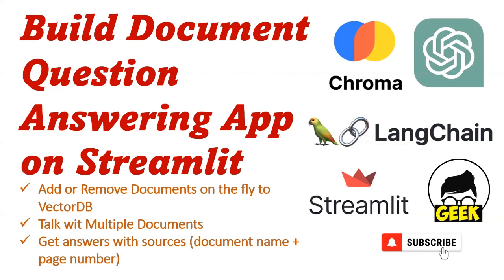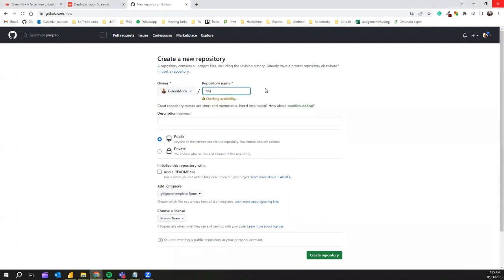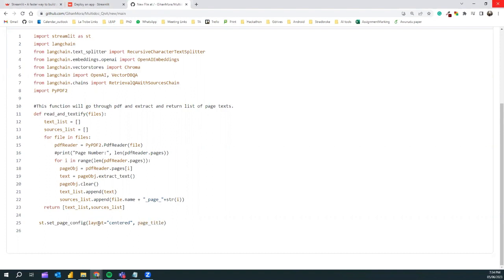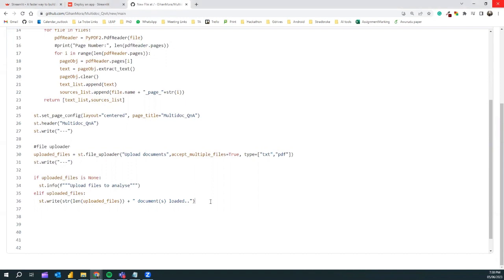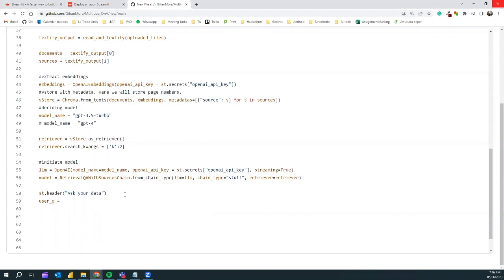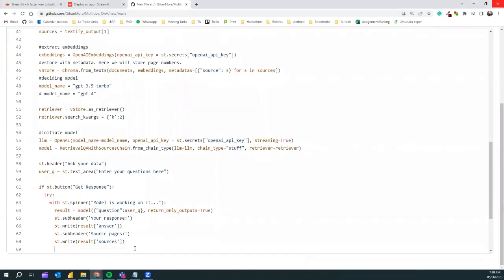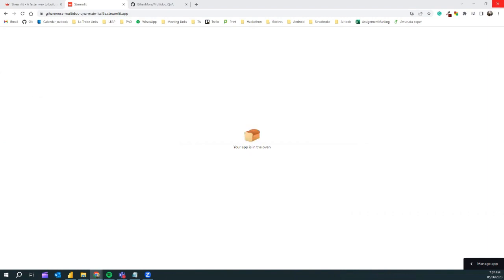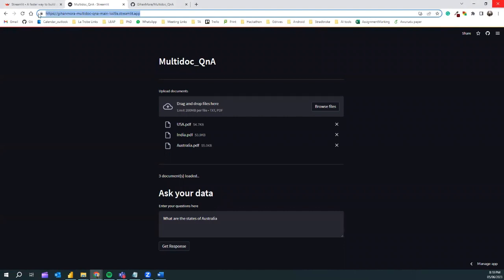Build Streamlit App for Multi-Document QnA (Streamlit + Langchain + ChromaDB + OpenAI)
Here in this video, we will discuss how to create an end-to-end streamlit application that can communicate with our documents.
So the speciality of this app is it can talk to multiple documents and also can add/remove documents and alter the vector db also from the app itself. So here we will be using Streamlit, langchain, ChromaDB and OpenAI to build this application.

Timestamps
0:00 Introduction
0:46 Demo
2:10 About Streamlit
3:44 Let's code
19:02 Connect Git Repo with Streamlit
19:33 Set Secrets
20:31 App is in the oven
20:47 Let's QnA
23:30 Some Styling
24:09 End Notes